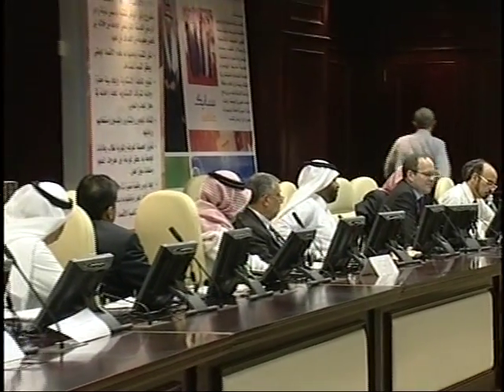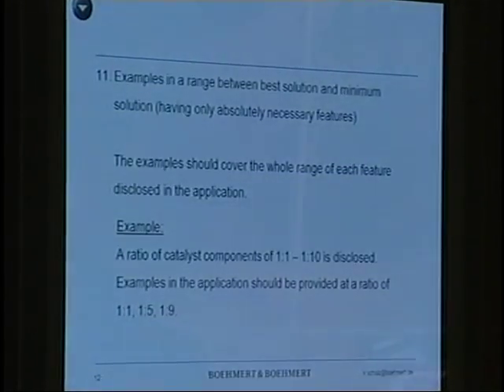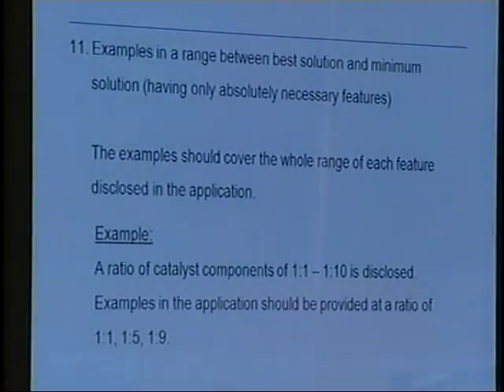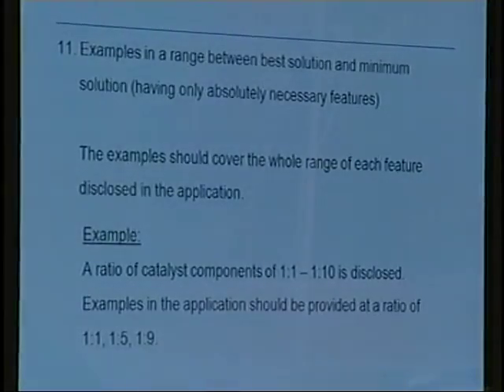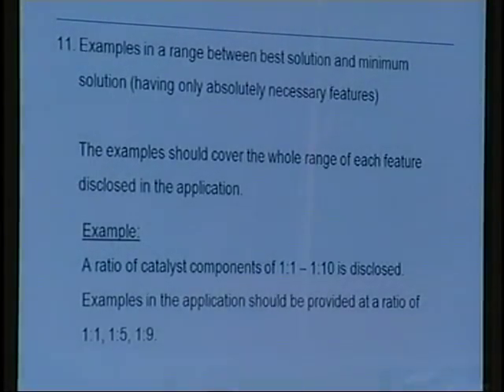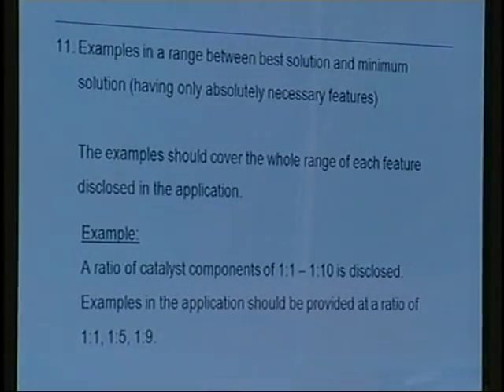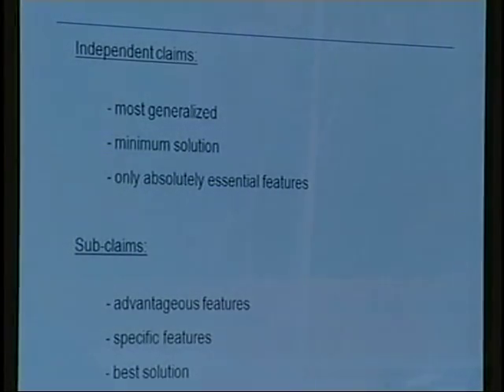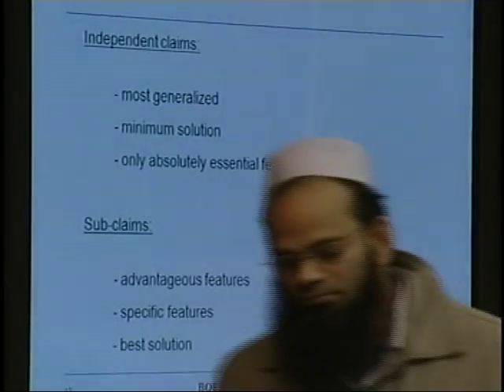Dr. Andreas Winkler, Germen Patent Attorney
Title: How to successfully obtain a European Patent

1.Over Views : 2.Patent Prosecution Highway and PACE 3.Information on Prior Art 4.Extended European Search Report 5.Office Actions...